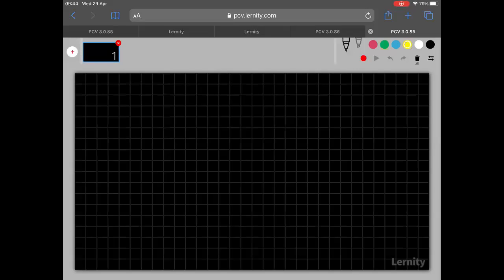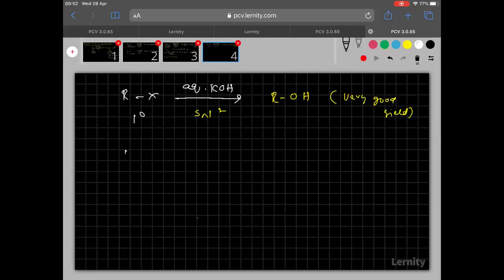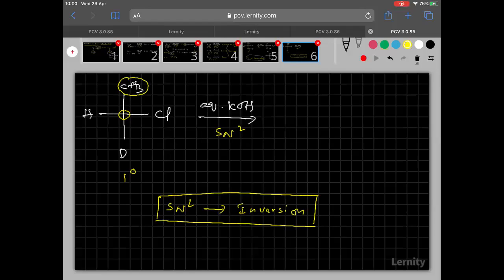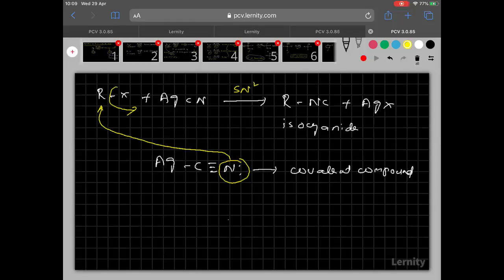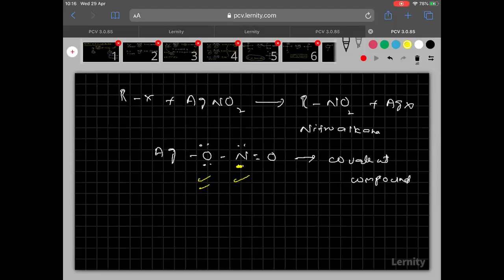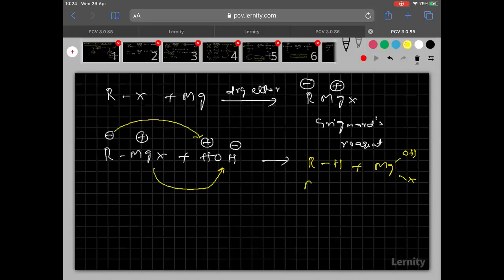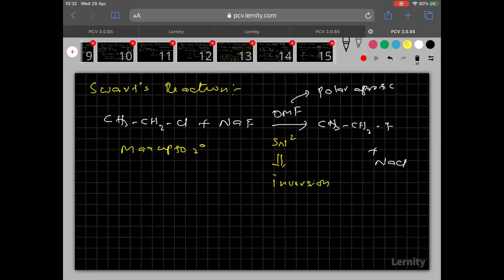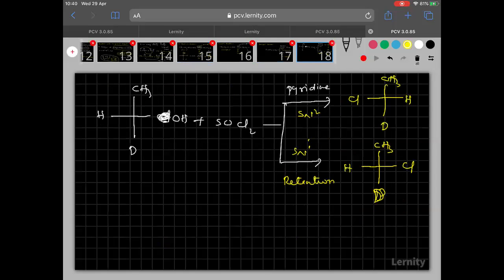12th / Haloalkanes and halo arenes / class - 08